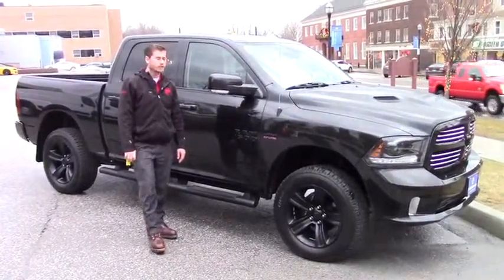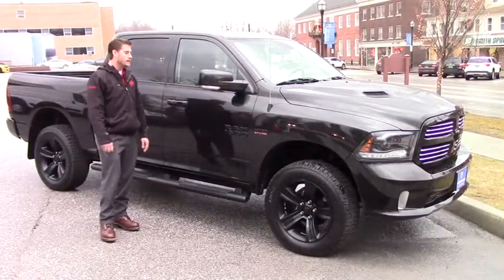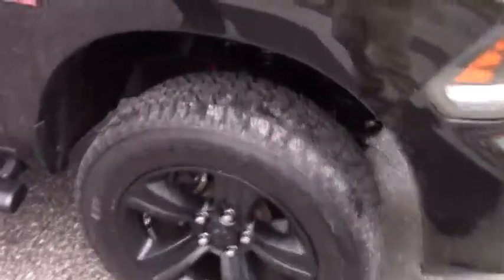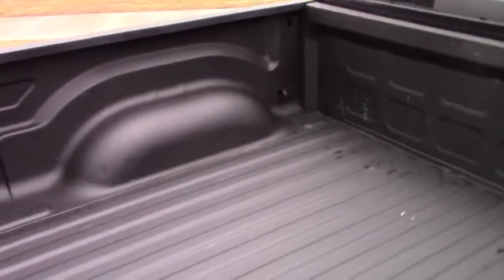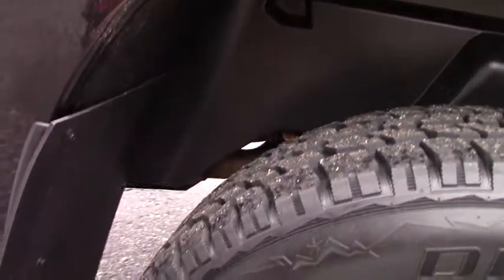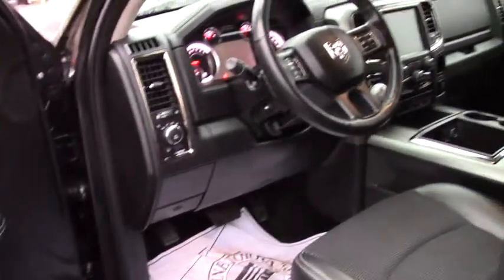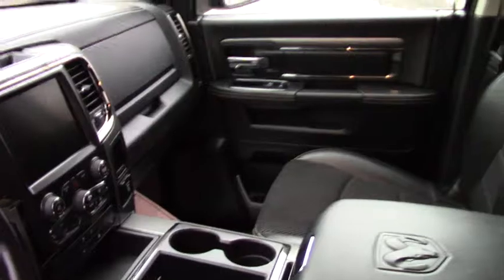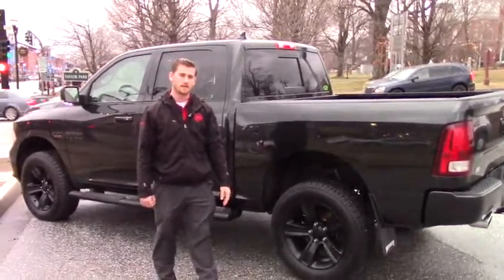RAM 1500 for Scott from Terrance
Terrance is giving a tour of the 2015 RAM 1500 Sport. Some of the 1500's features include a 5.7 liter V8 engine, 395 horsepower as well as all wheel ABS brakes, 21 MPG highway and 15 MPG city. Come check it out today!